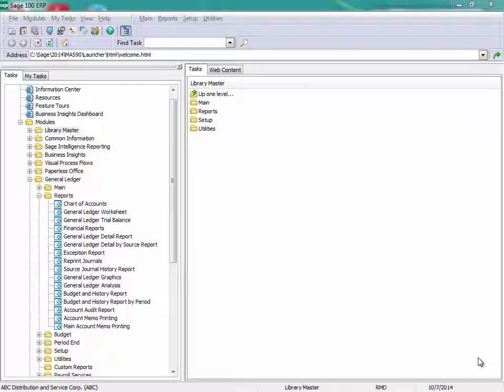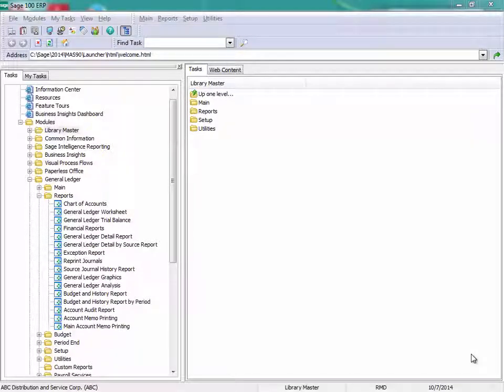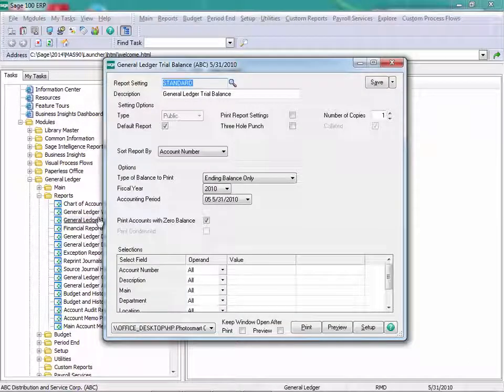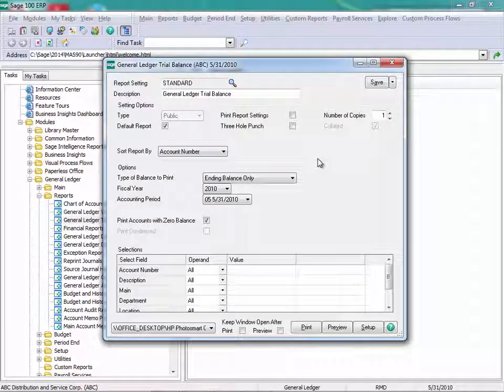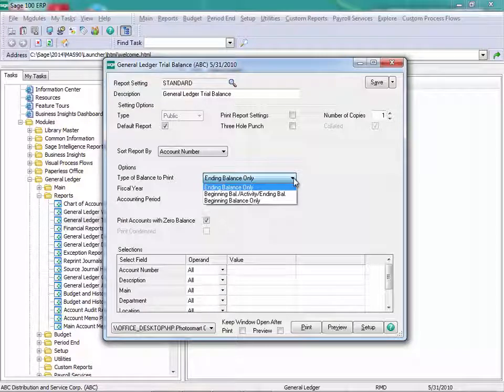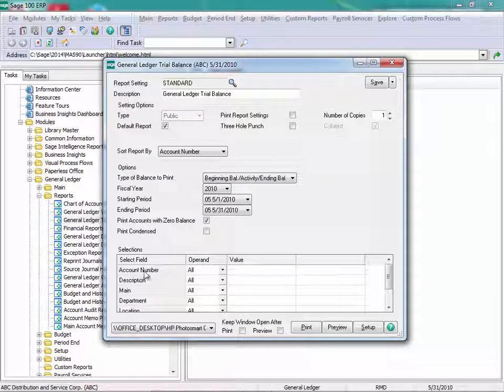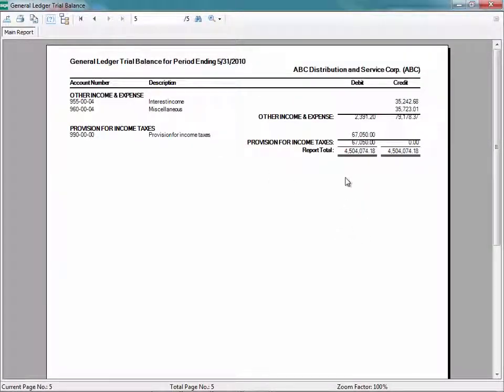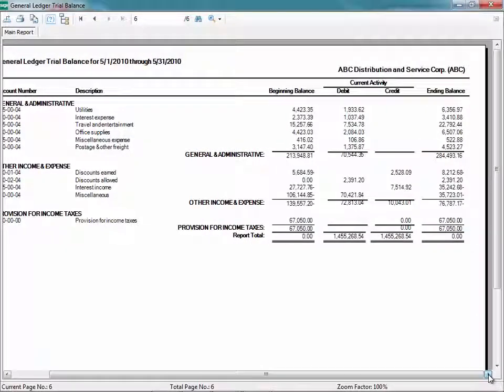Sage 100 - How to Reconcile the Trial Balance (MAS 90 / MAS 200)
How to Reconcile the Trial Balance in Sage 100 ERP